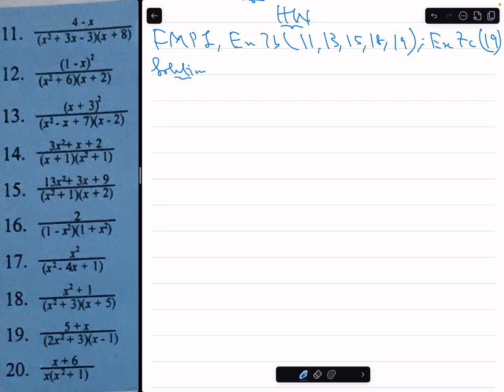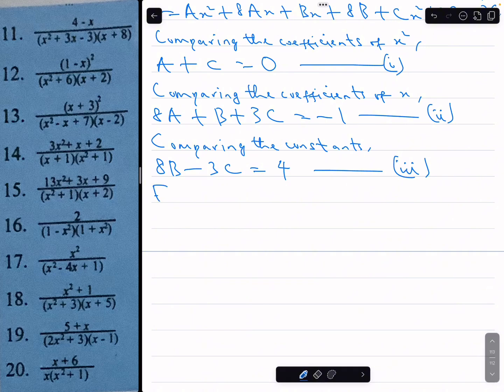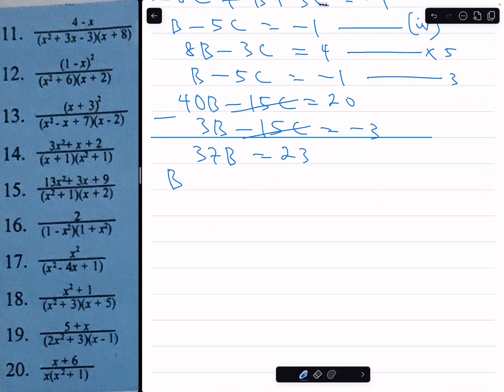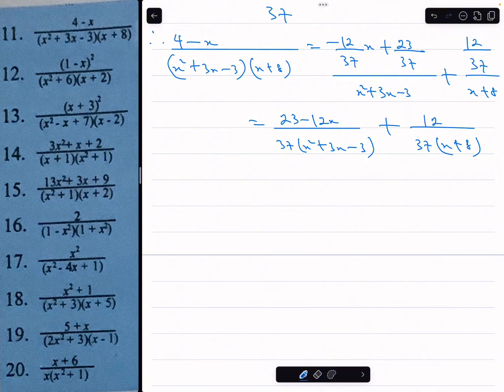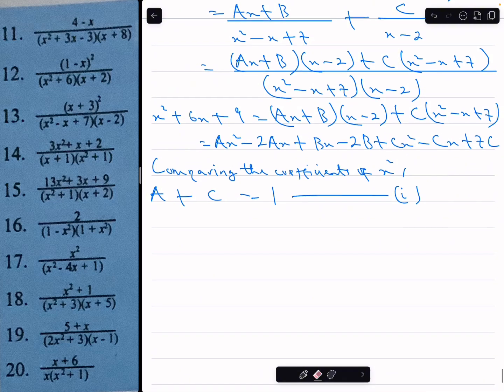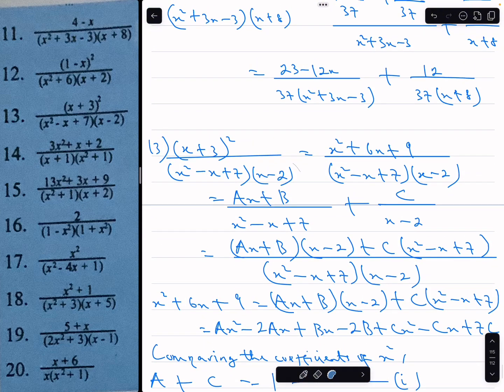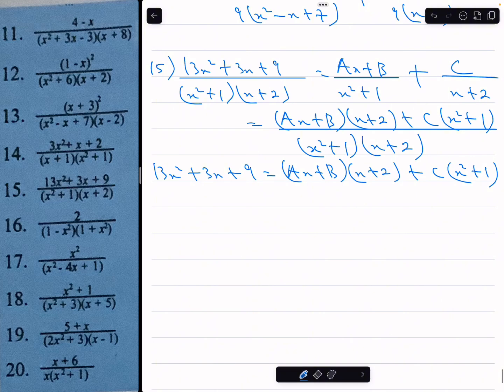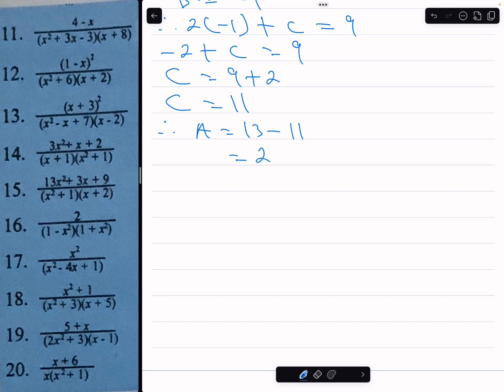CORRECTION TO HOMEWORK (PARTIAL FRACTIONS)